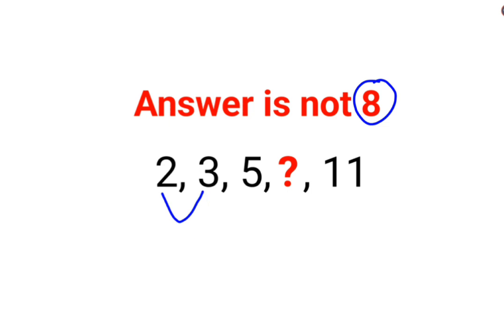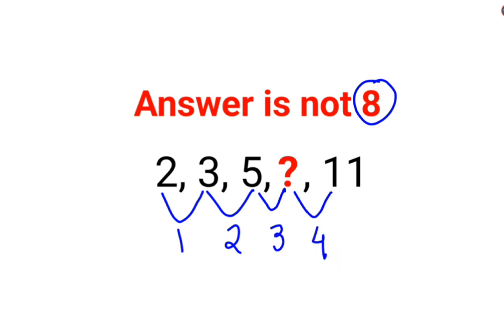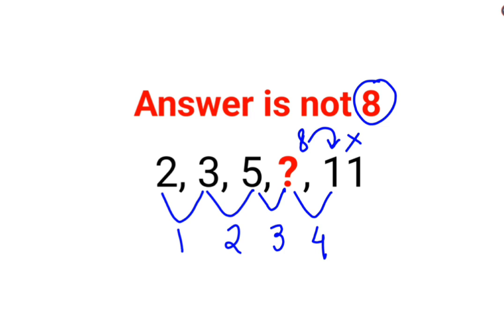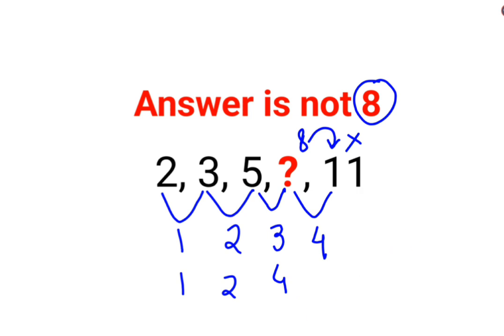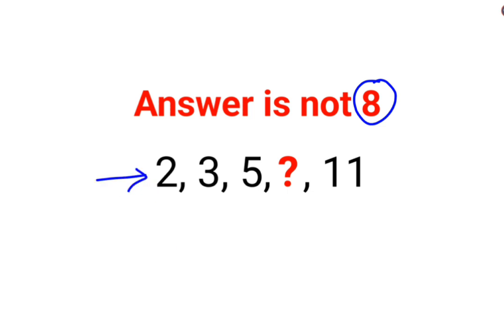2, 3, 5, ? , 11 Literally 99% could not complete this series test! Answer is not 8.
2, 3, 5, ? , 11 Literally 99% could not complete this series test! Answer is not 8.

1 trending on youtube
3 reads math problems
3 math problems
r prop.trend.test
5 grade math problem
6th grade math problem of the week
7 math problems
7 math problems unsolved
8 grade math problem
8 grade math problems and answers
8th grade math problem of the day
9 grade math problems
9th math problems
d trend
b trending
c trend
math trend
i hate prodigy math game
trending maths
10 unsolvable math problems
9 grade math topics by